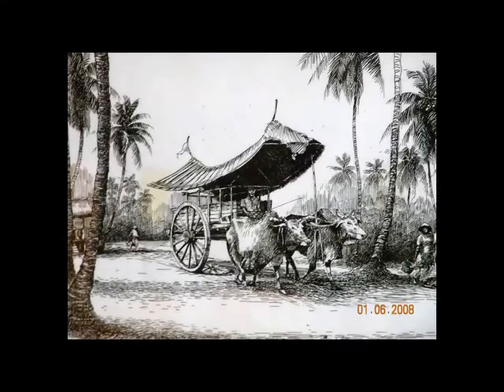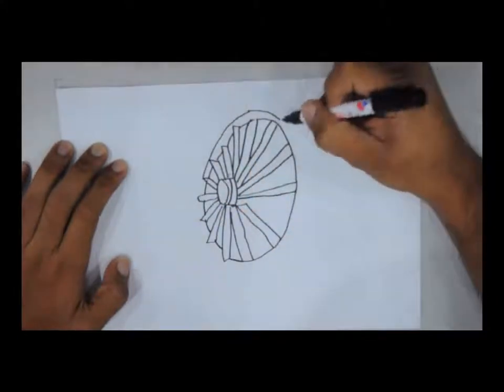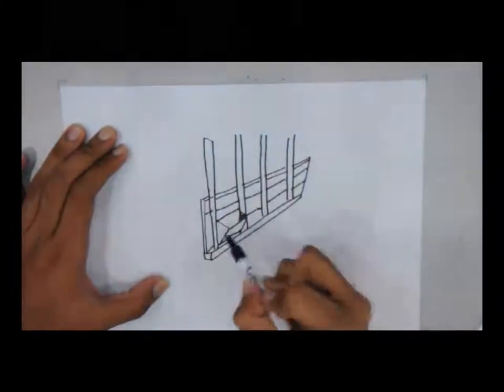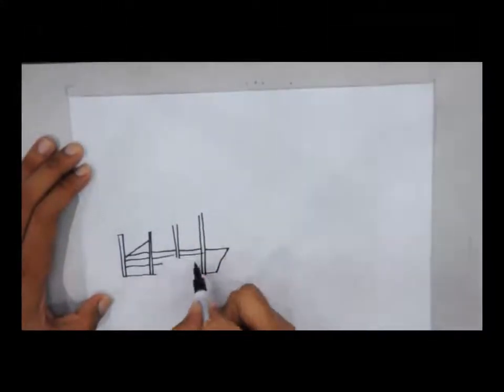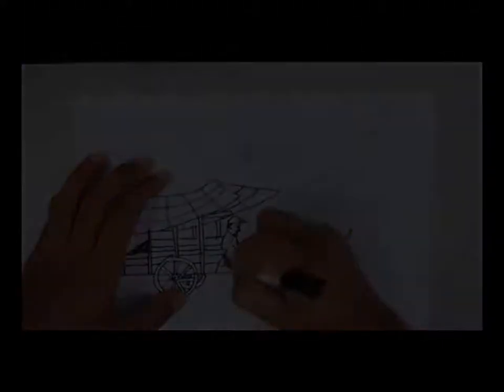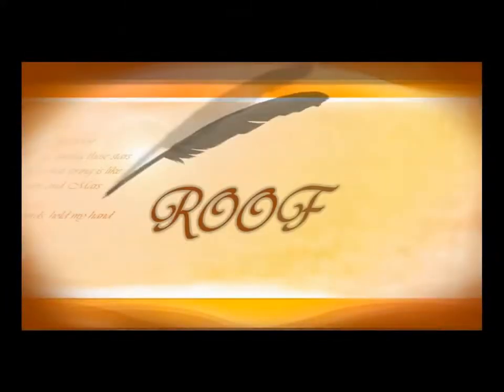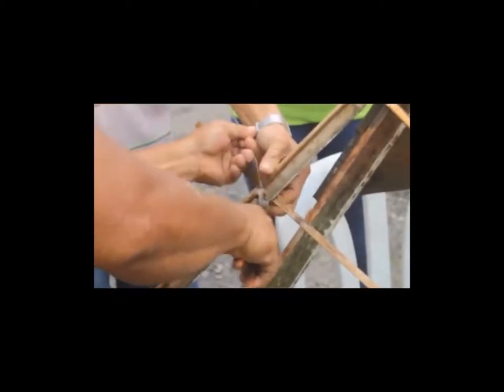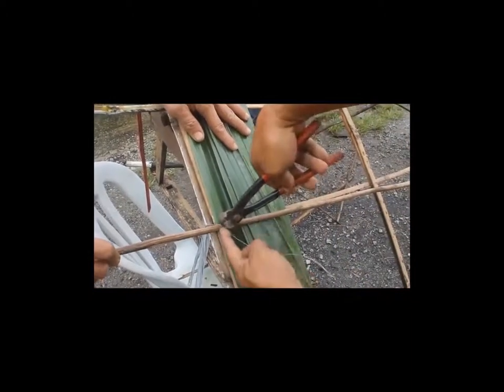Malay Group Presentation @ Melaka - Bullock Cart